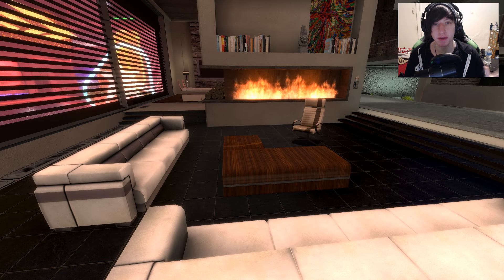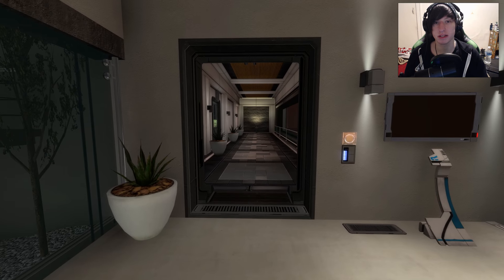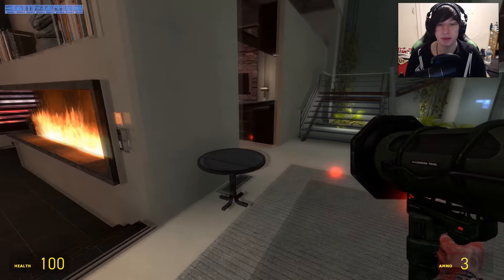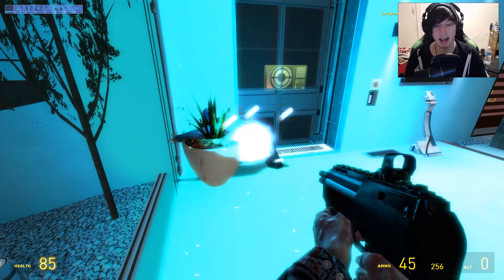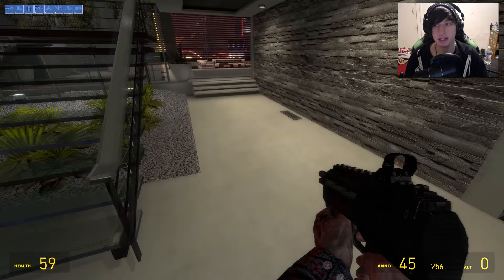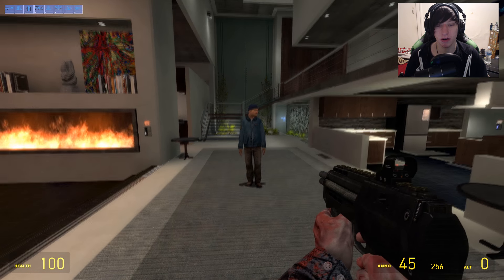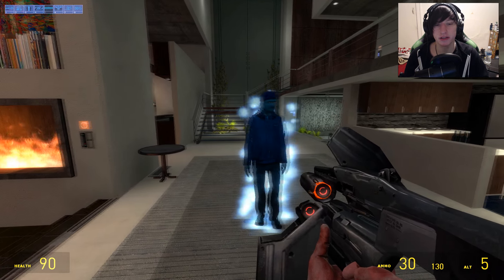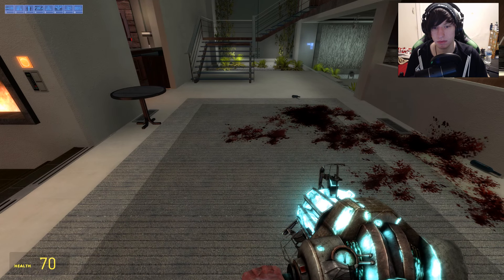Garry's Mod: Mass Effect Biotics Mod Showcase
Mods by  ώħèâţļèŷ, Matsilagi, The Forgotten Architect, Mark2580,